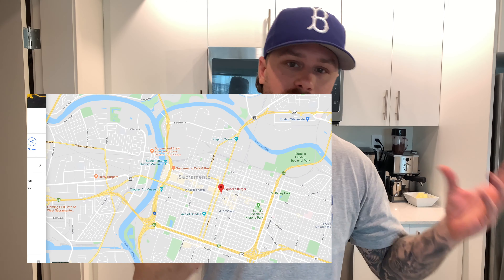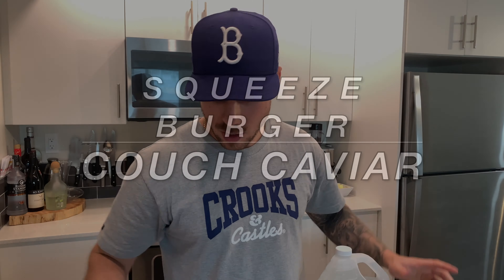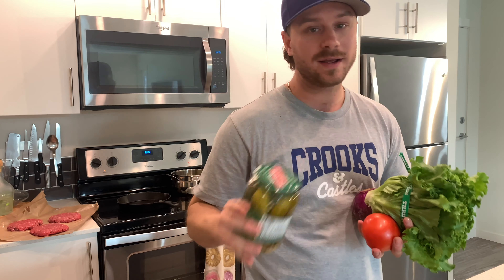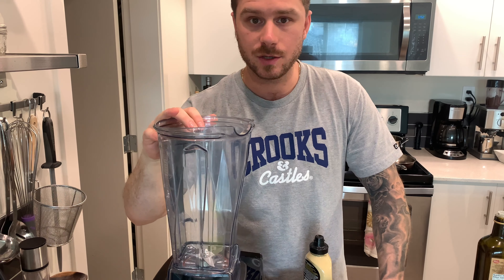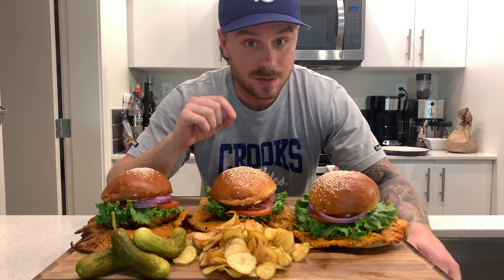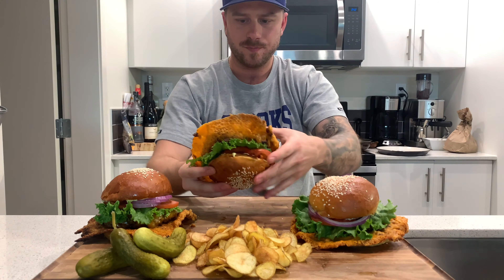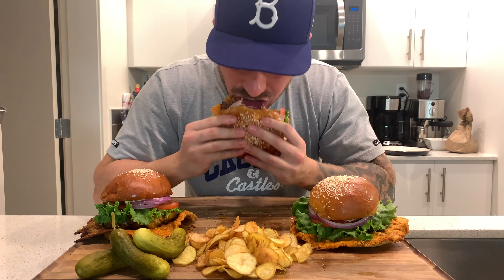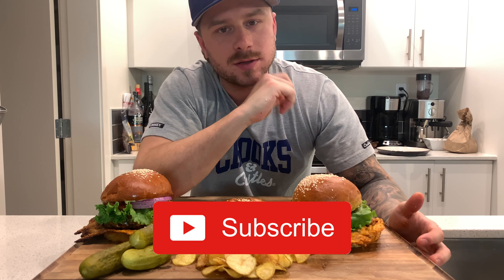SQUEEZE BURGER | Couch Caviar | How-To Eat Out at Home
My Cookbook! 👇🏻

BURGER SKIRT| A HOW-TO series for the most unique and delicious RECIPES!

Episode THIRTEEN

If you're interested in some of the tools I used, Links are below!!

Cast iron pan

Souvide machine

Bamboo Spider

MAC Chef Knife

Small Wooden Cooking Spatula Stainless

Digital cooking thermometer

Heavy bottom pan

Legnoart professional cutting board

Vitamix Blender